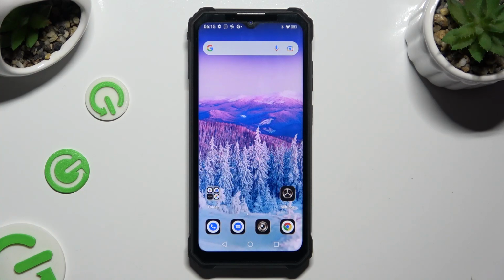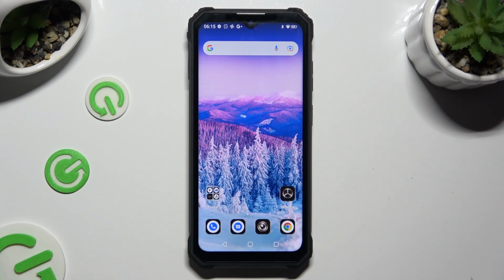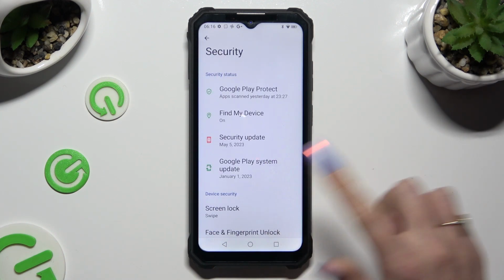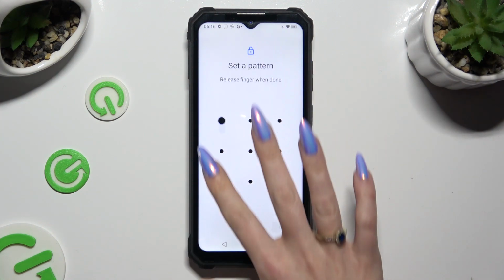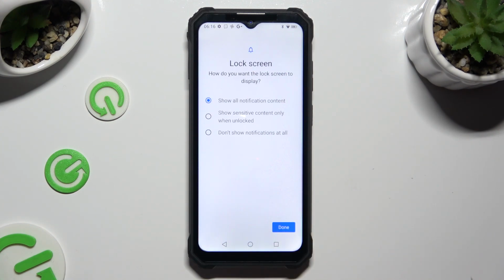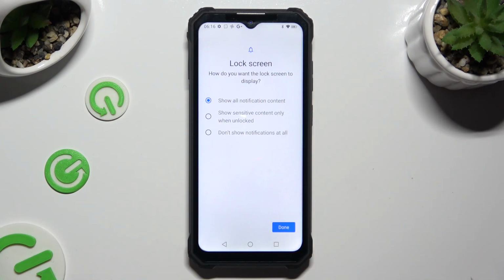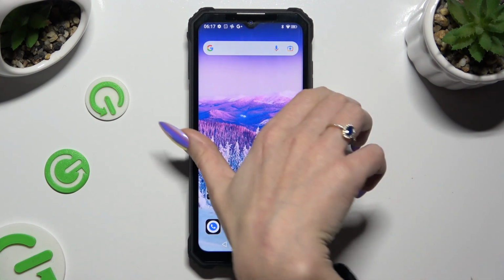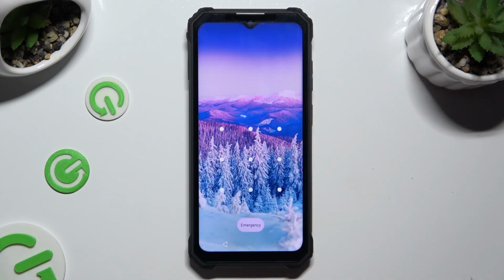How to Add Screen Lock on OUKITEL WP23 – Security Settings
Find out more info about OUKITEL WP23 and OUKITEL WP22:
Hello, dear friends! Let's strengthen the security of your OUKITEL WP23 with this easy-to-follow tutorial on adding a screen lock. Whether it's a PIN, password or pattern - implementing a screen lock adds an extra layer of protection to your device. Safeguard your personal data and privacy with the simple steps outlined in this video, ensuring that your OUKITEL WP23 remains secure and accessible only to you!

How to add Screen Lock on OUKITEL WP23? How to manage Screen Lock Settings on OUKITEL WP23? How to manage Security Settings on OUKITEL WP23? How to add Lock Screen Method on OUKITEL WP23? How to set PIN-Code to unlock OUKITEL WP23 screen?